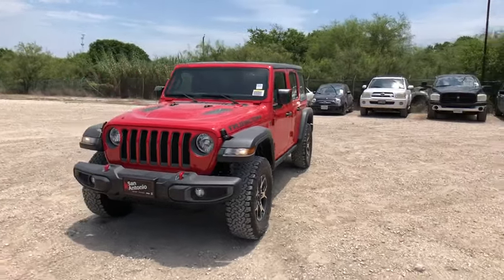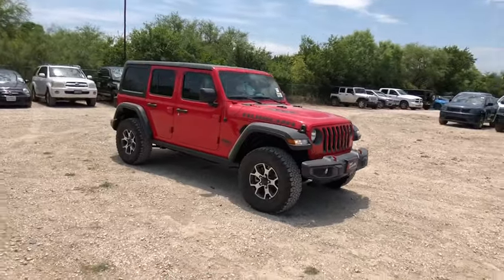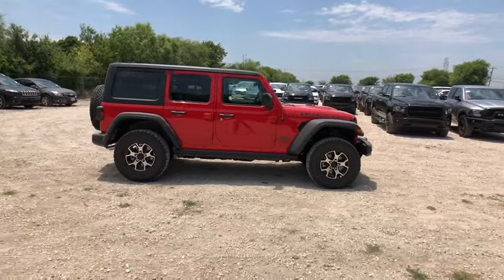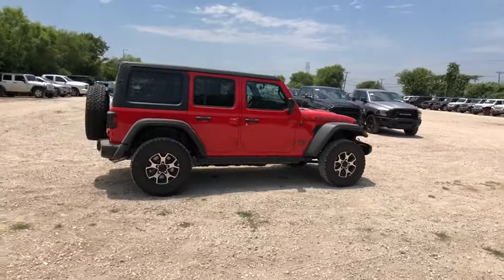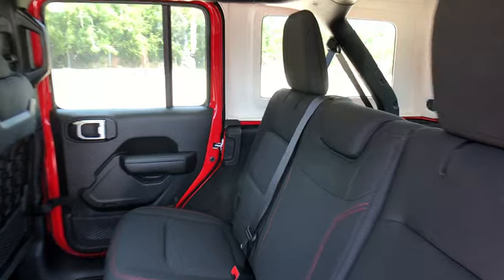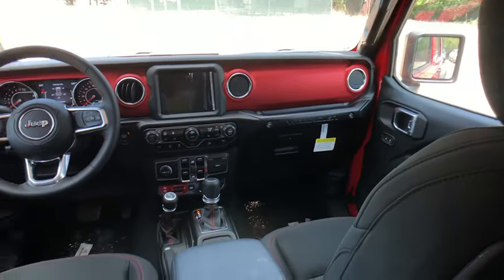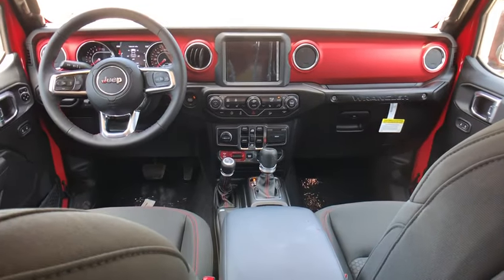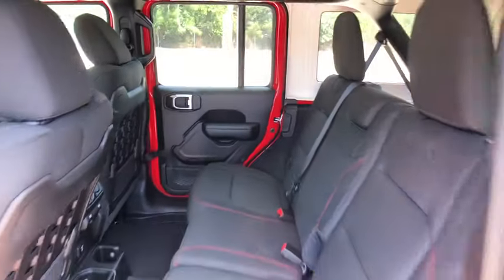2019 Jeep Wrangler Austin, New Braunfels, Boerne, San Marcos, San Antonio, TX 0W661106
Red Clearcoat New 2019 Jeep Wrangler available in San Antonio, Texas at San Antonio CDJR. Servicing the Austin, New Braunfels, Boerne, San Marcos, TX area.
2019 Jeep Wrangler Unlimited Rubicon - Stock#: 0W661106 - VIN#: 1C4HJXFG2KW661106

11910 Interstate 35 Frontage Rd

Factory MSRP: $49,770 $3,484 off MSRP! Recent Arrival! Wrangler Unlimited Rubicon, 4D Sport Utility, 3.6L 6-Cylinder, 8-Speed Automatic, 4WD, Red Clearcoat, Black Cloth.brbrbrPlease call today to check extra options and availability.